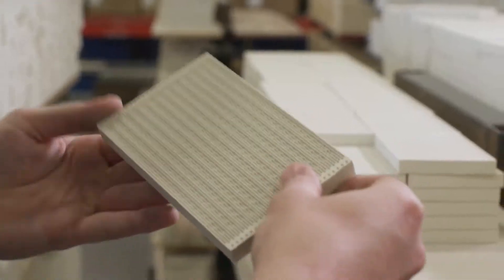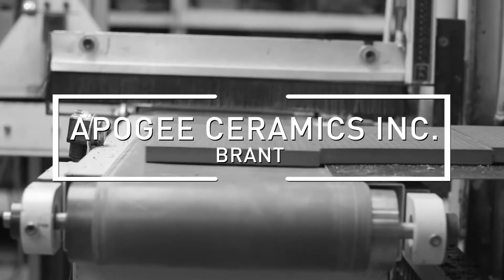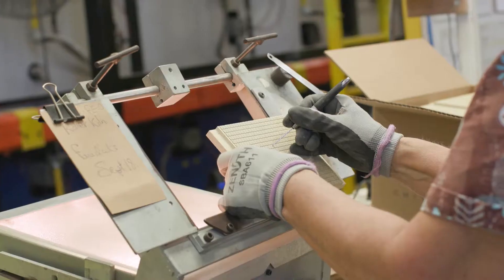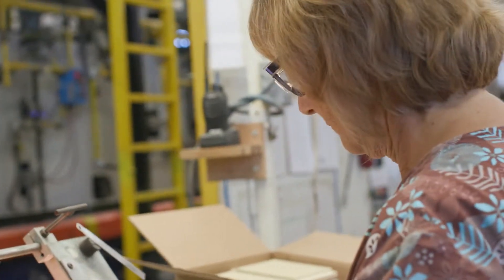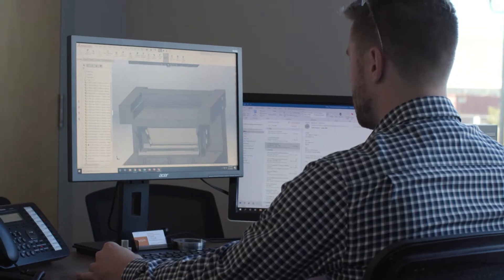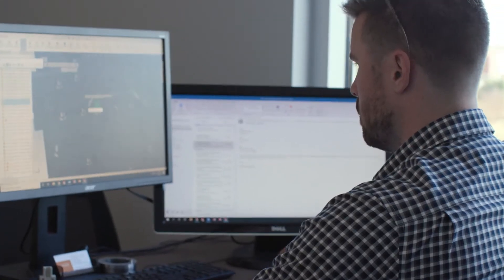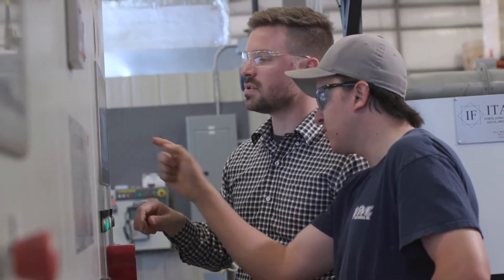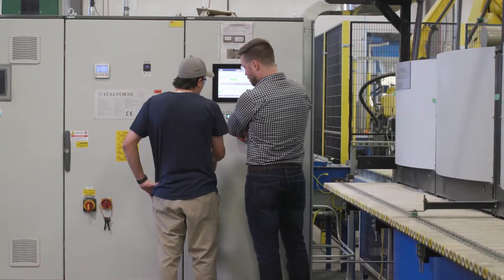Apogee Ceramics Inc. - Jobs & Careers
A look at the jobs, skills and careers Apogee Ceramics Inc. hires for at its Brant County, Ontario, state-of-the-art facility.